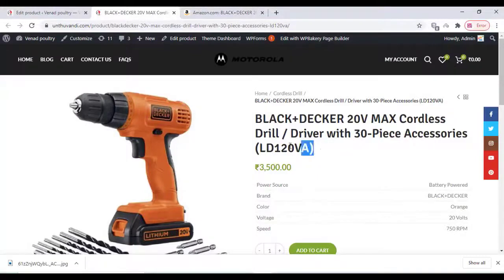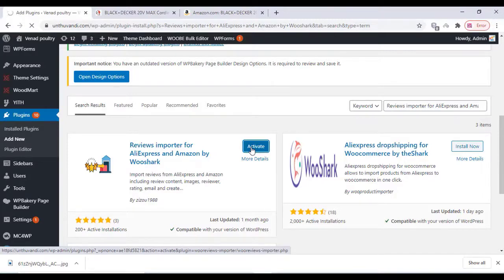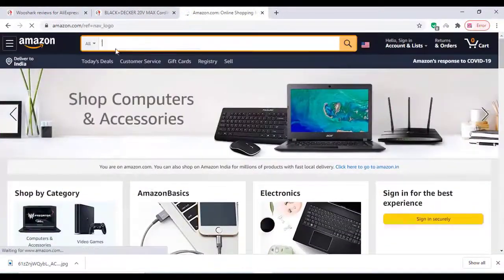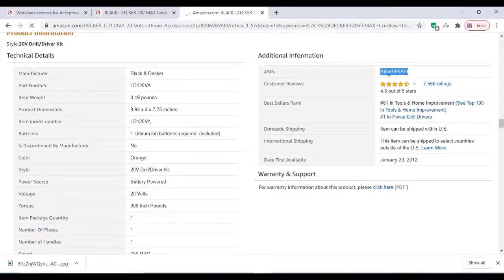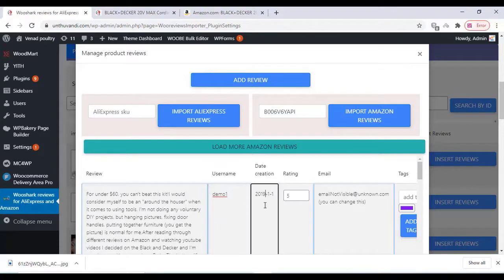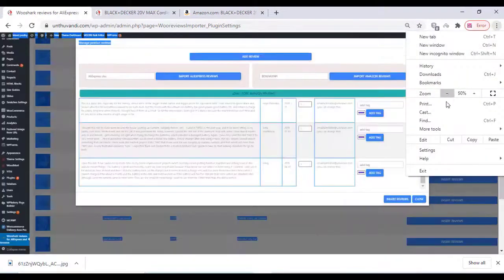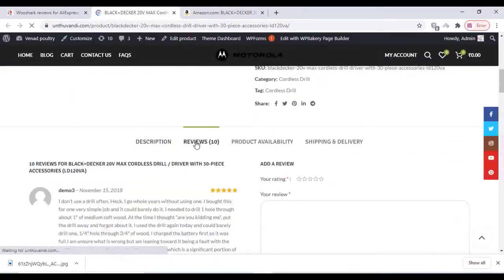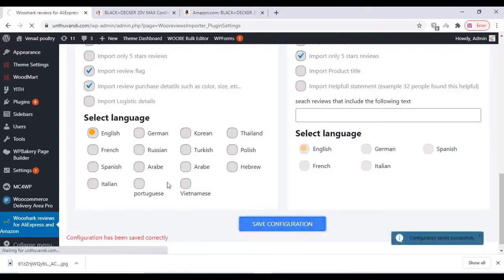Import AliExpress & Amazon Reviews to WooCommerce | Free Plugin Tutorial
Want to boost sales with real customer reviews? 🚀
In this video, I’ll show you how to easily import reviews from AliExpress and Amazon directly into your WooCommerce store using the iRivYou Plugin.

✨ Key Features:

Import reviews from almost all AliExpress & Amazon domains

Edit review details before publishing

Display authentic reviews on your WooCommerce store